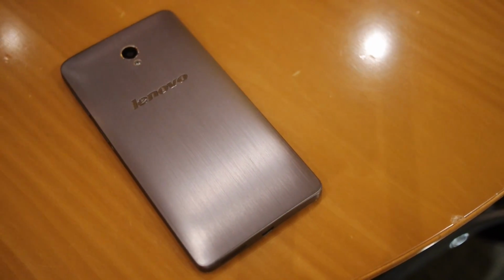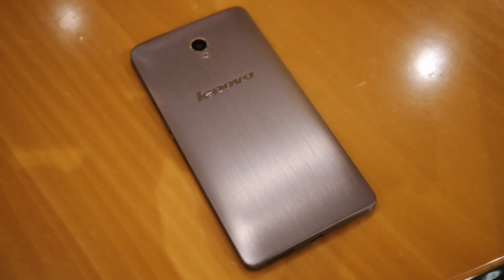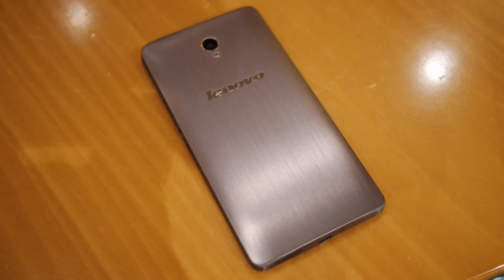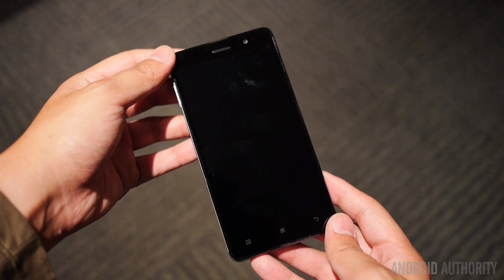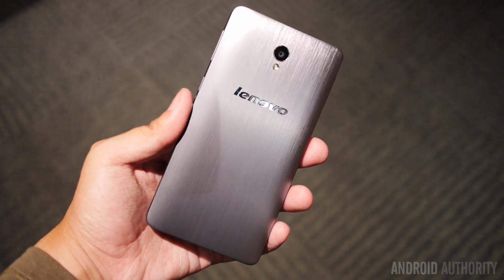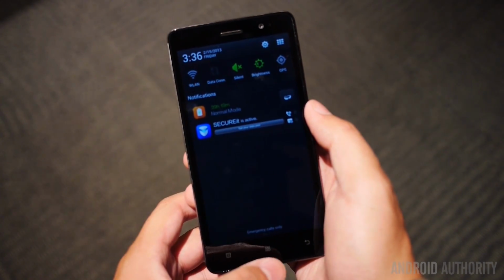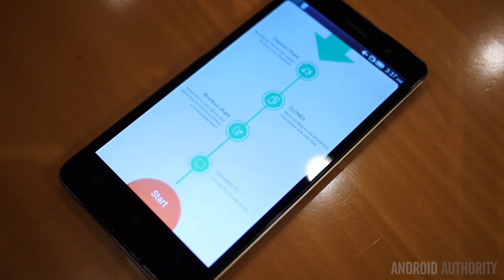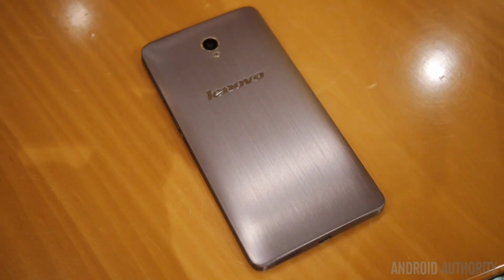Lenovo S860 First Look and Hands On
Lenovo's larger phone offering packs quite a punch in the battery department. Josh brings you the Lenovo S860.